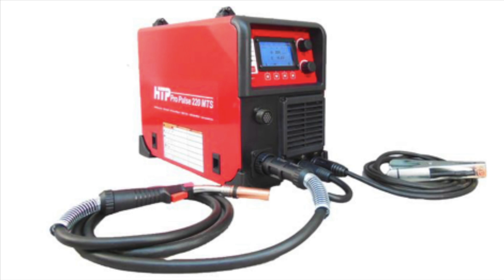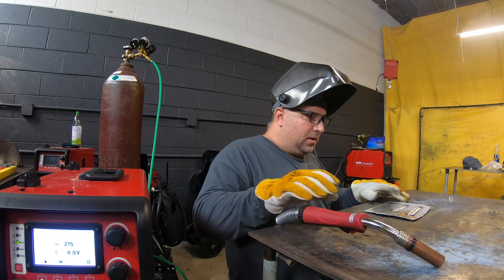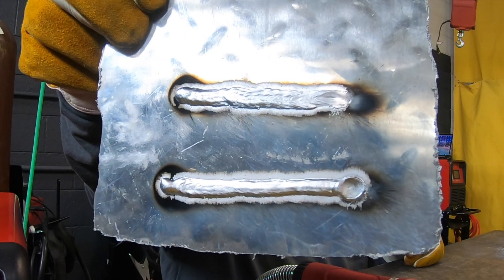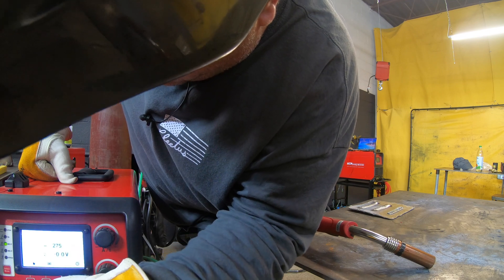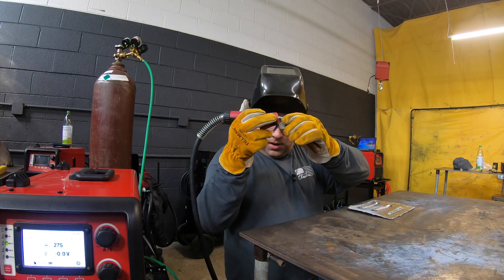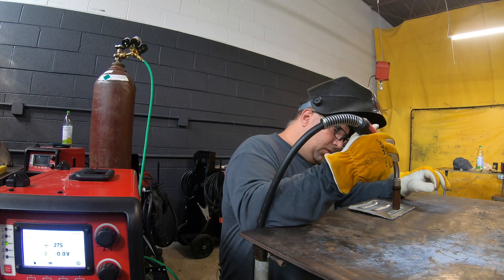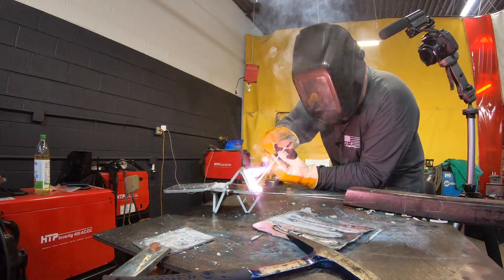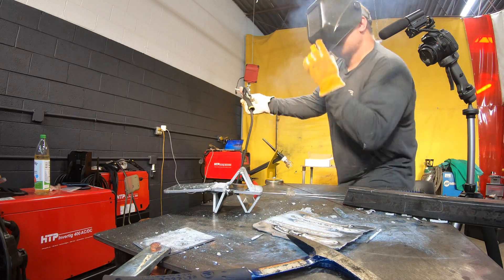Aluminum DC pulse MIG, DC lift TIG, DC Stick "they" said it couldn't be done.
Welding some aluminum 3 ways with a multi process machine ... according to the manual that "couldn't be done" so here we go - I am showing you how it is done !